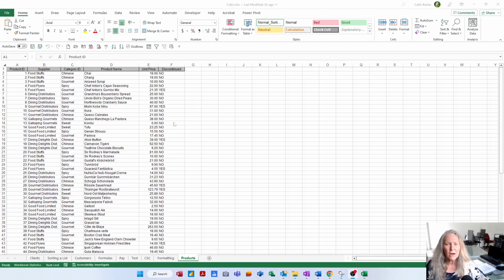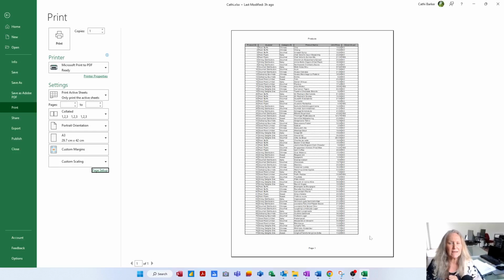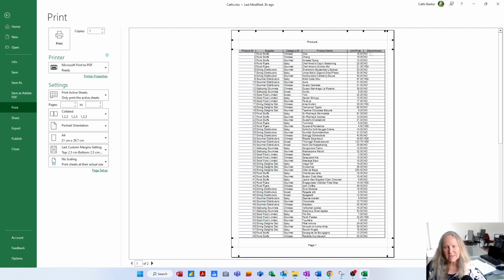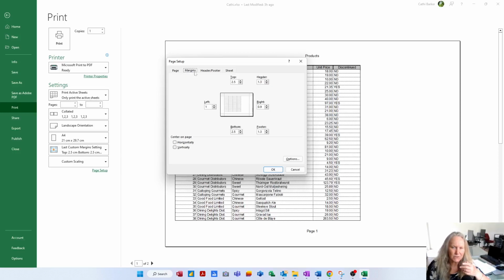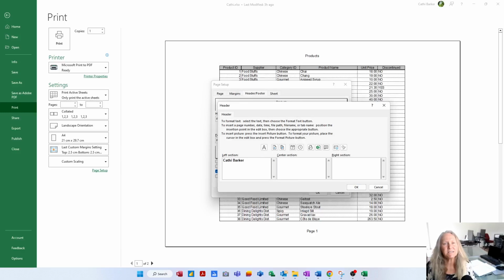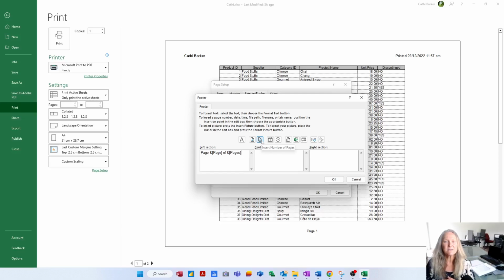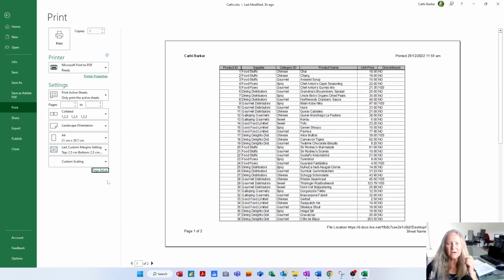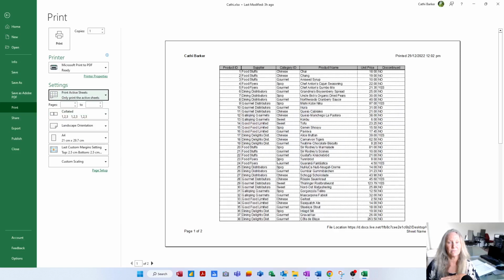Microsoft Excel The Essentials Level 1 - Video 18 Printing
Printing can be a real challenge in Excel so this video looks at useful features such as scaling, paper size, orientation, print selection as opposed to entire sheet and headers and footers.

This is one of a collection of videos that goes with our Excel Level 1 Course called The Essentials.  If you would like the exercise files and notes and other resources that accompany the videos, please and enrol in either the MS Excel Level 1 Face to Face, Remote or Online versions of the course.